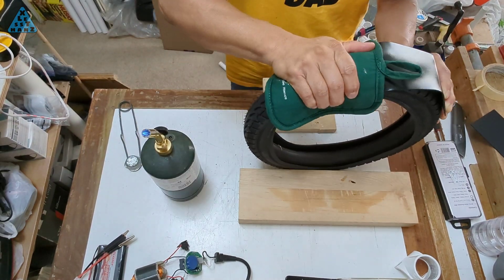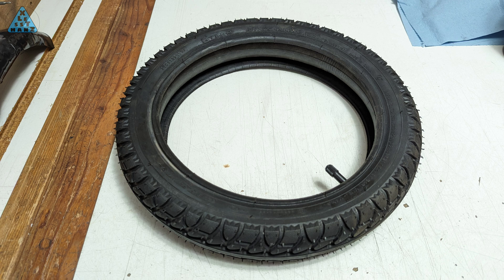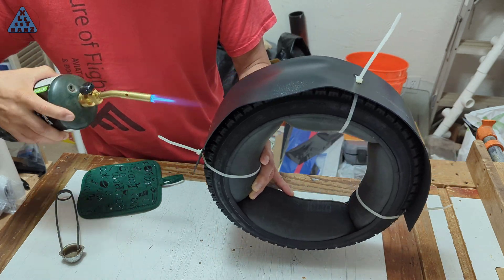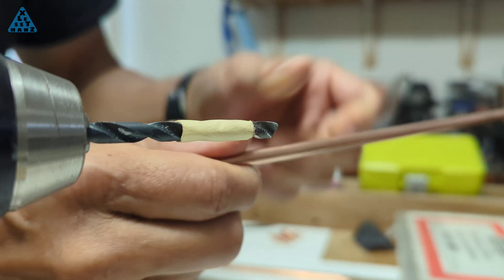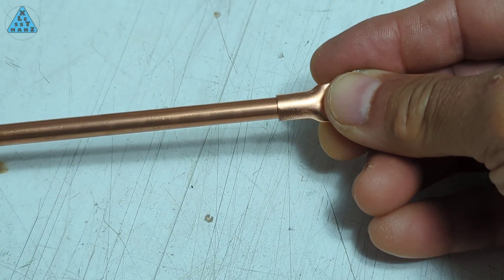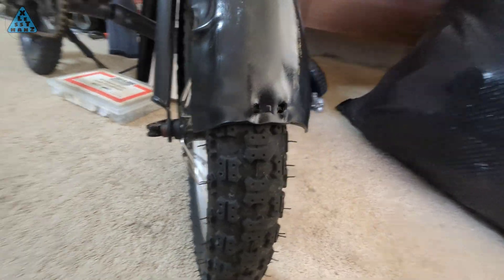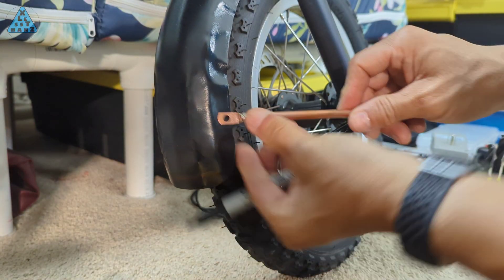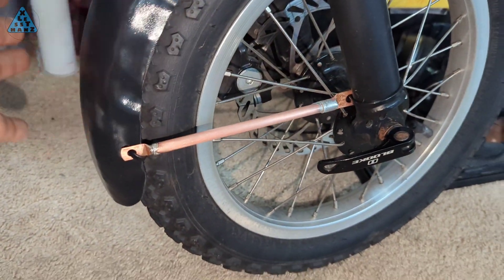Jetson Bolt Pro DIY'er - Kydex Fenders (STRONGER, LIGHTER)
UPDATED 8/15/2024:
I've been using front and rear Kydex fenders for a few months now and they are GREAT.  In heavy rain, I do notice some rain getting to the bottom bracket, but the rest of the bottom of my Jetson Bolt Pro is now protected from the spray of water being thrown from the rotating tires.

UPDATED 5/20/2024:
In this video, I press big sections at once over the mold, but this causes the edges to fold over on themselves. If you press smaller sections, it comes out a lot better.

UPDATED 5/15/2024:
If you decide to use the 1/4" tubing used in the video, the SC16-6 lug connectors are a perfect fit for sliding onto the tubing and soldering in place.  This avoids buying the multi-pack I purchased in the video.

ORIGINAL POST:
I previously published a video where I used PVC pipe to make a fender for my Jetson Bolt Pro.  I finally found Kydex in the proper size to attempt a 2nd go at this.  In this clip, I'm using a scrap piece of Kydex to test its pliability when heated and pressed into shape over a mold.  The test was promising, so I'm looking forward making a new Kydex fender...next.